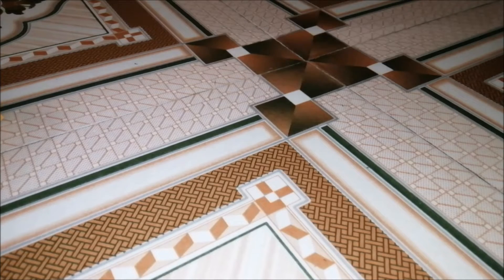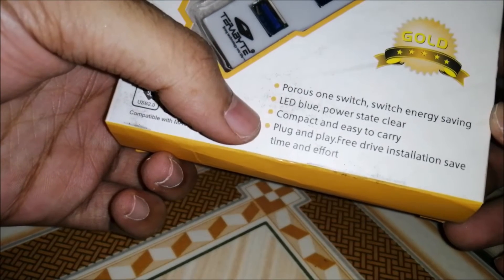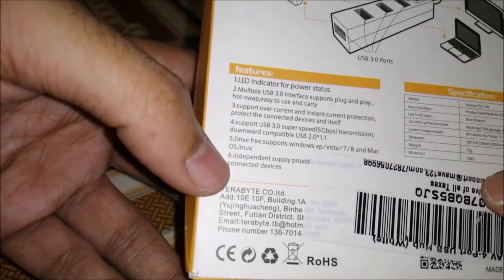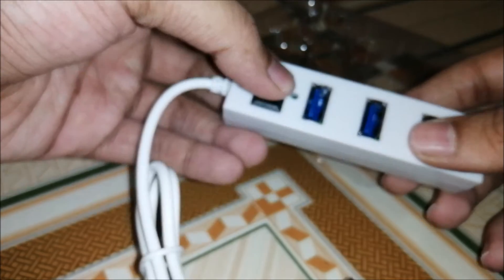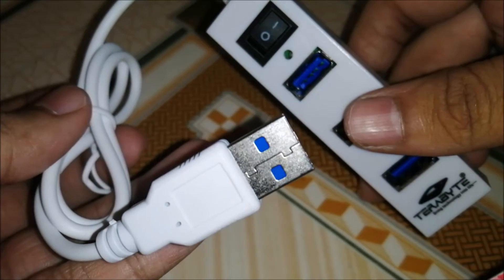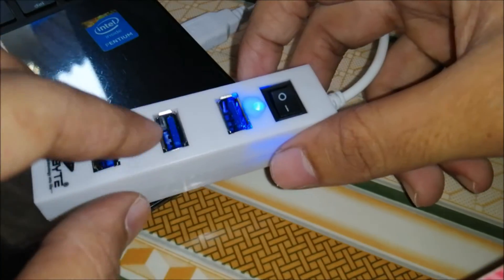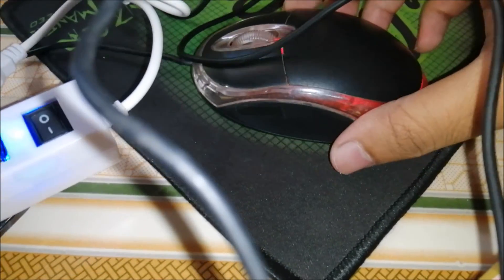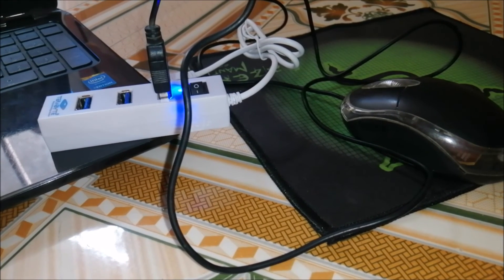Unboxing USB Hub | low cost USB Hub | SchoolTech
PremiumAV 4-Port USB Hub (White)